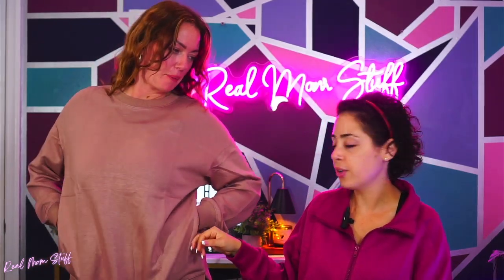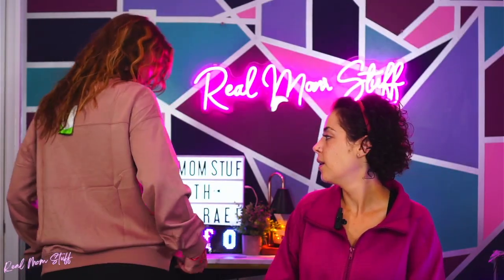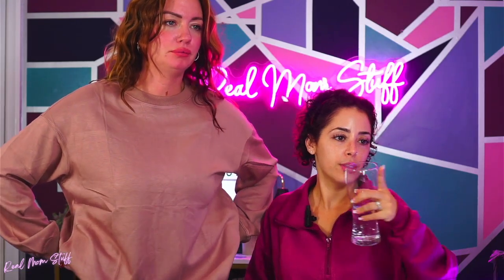Perfect Fall Layer: Oversized Crewneck Sweatshirt with Side Pockets!